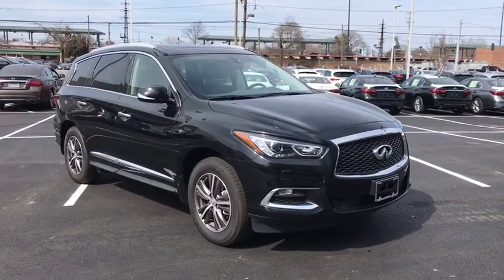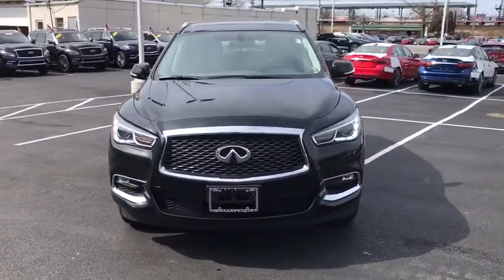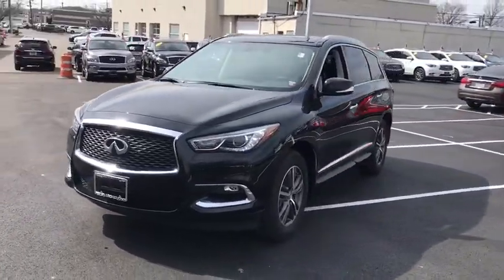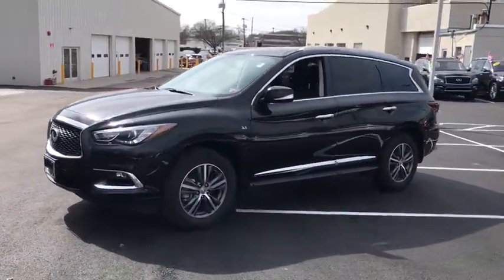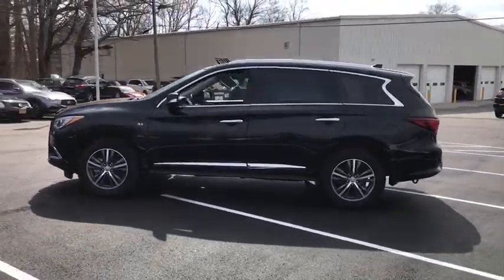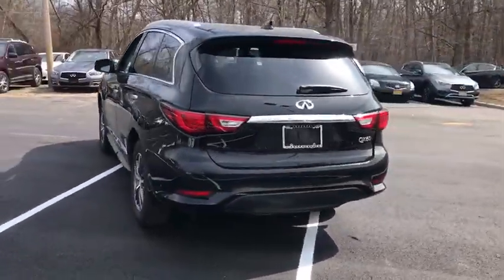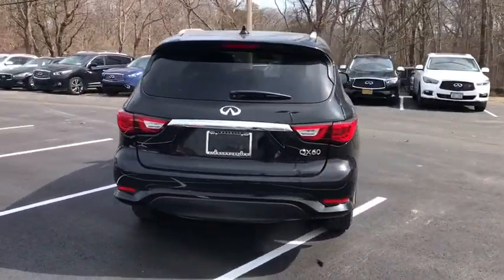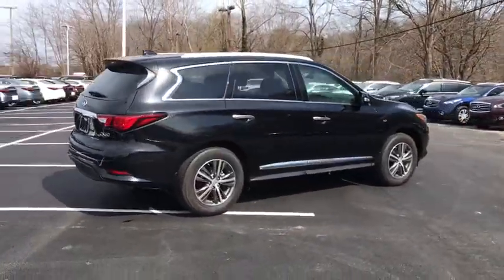2018 INFINITI QX60 Massapequa, Huntington, Hempstead, Long Island, Nassau NY 8954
Black Obsidian [LISTING TYPE] 2018 INFINITI QX60 available in Massapequa, New York at Infiniti of Massapequa. Servicing the Huntington, Hempstead, Long Island, Nassau NY area.